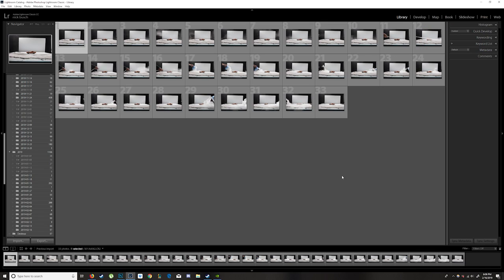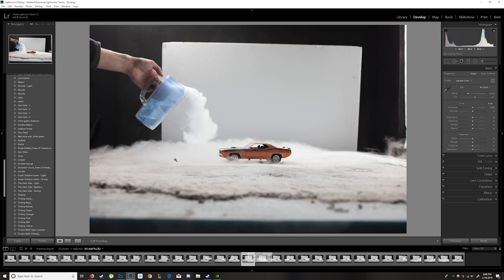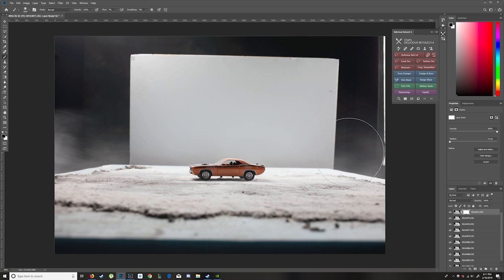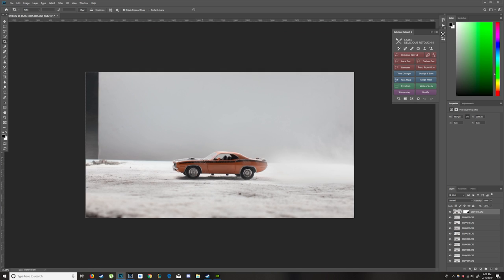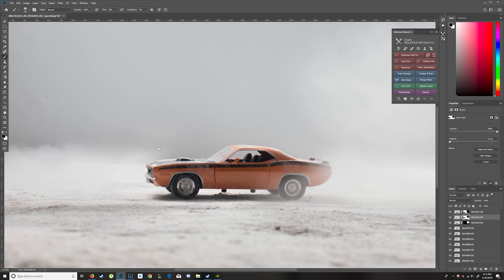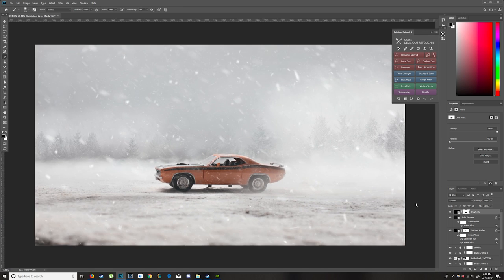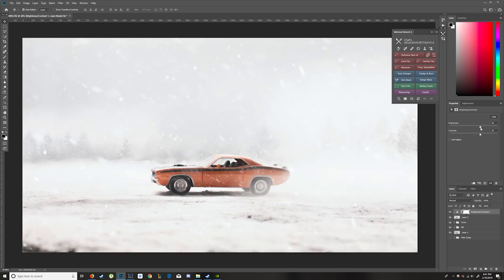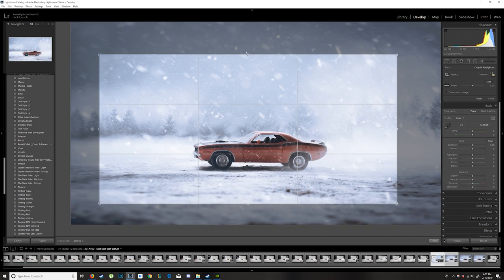Drive Me Home - Toy Photography Tutorial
Here is my first attempt at a full length tutorial.  This photo is a bit basic but gives some of the techniques I have learned over the last year.   Hopefully can give you some ideas for your own projects.